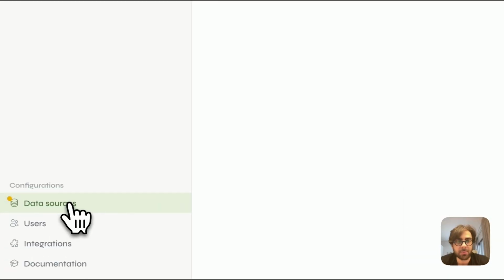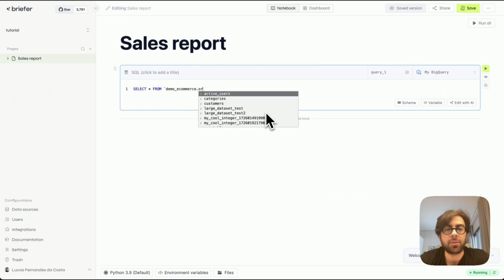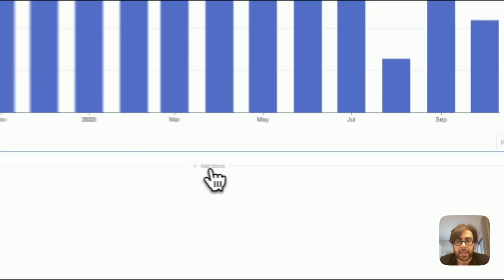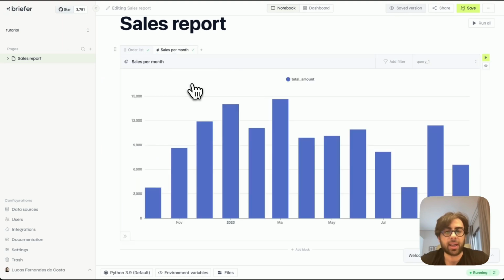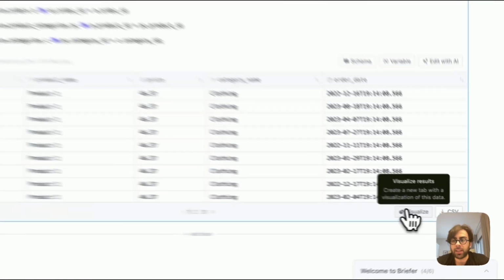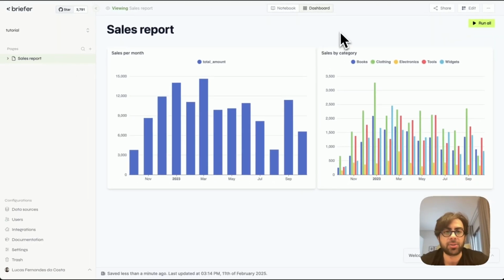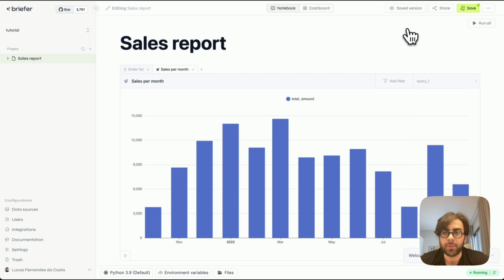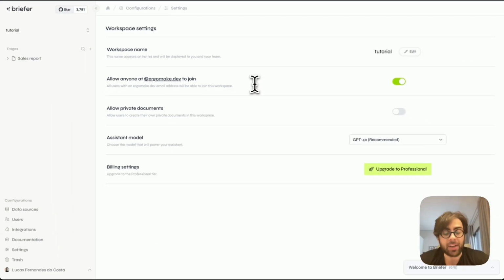Getting started with Briefer in 5 minutes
This is a quick tutorial on how to get started with Briefer.

In this video, you'll learn how to connect a data source, plot your first few graphs, manipulate data with Python, and build a dashboard.

You'll also learn how to invite colleagues to your workspace and share your dashboards with others.